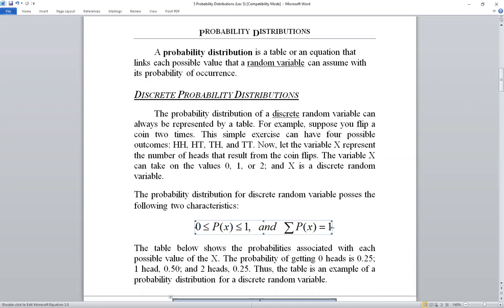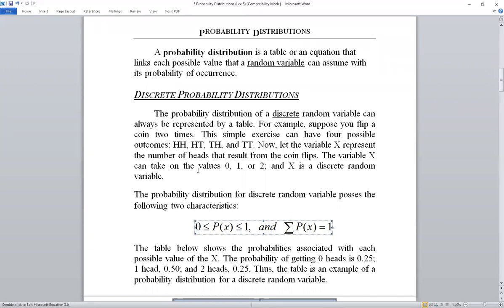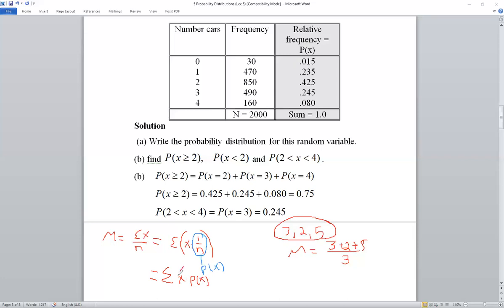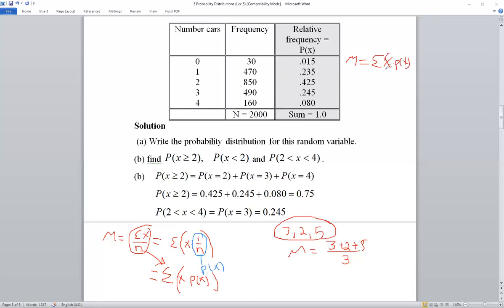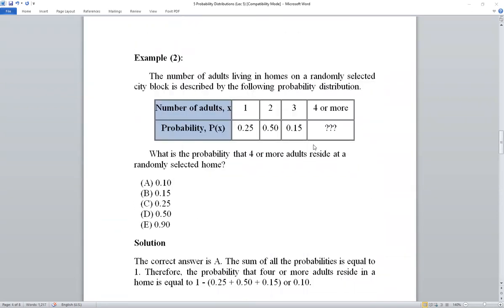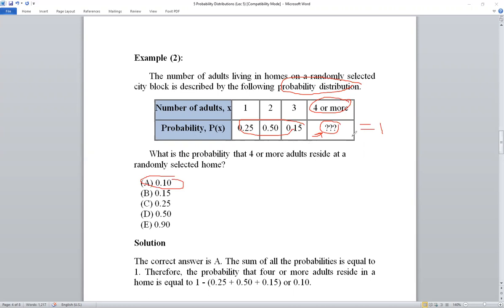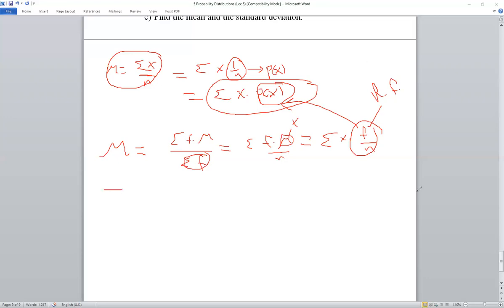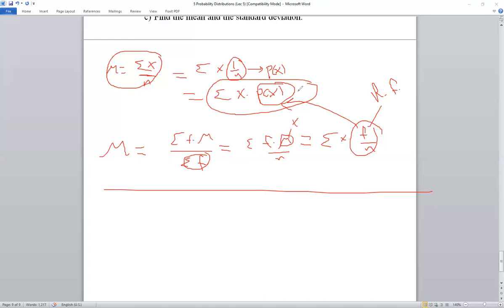PrincipleofStatistics: Lecture-7 Introduction to Discrete Probability Distribution